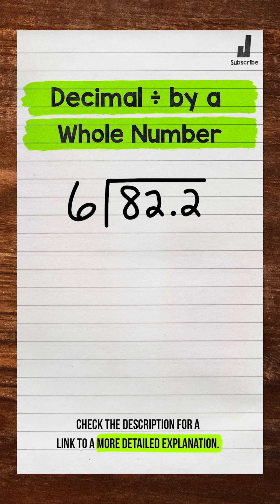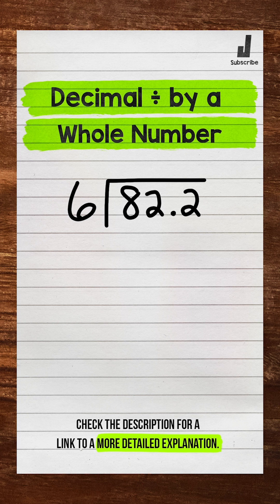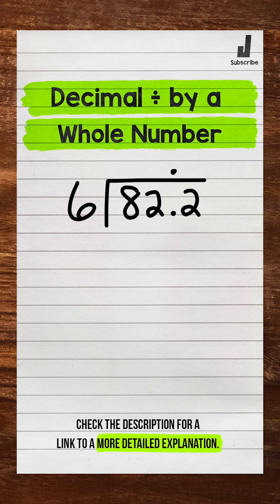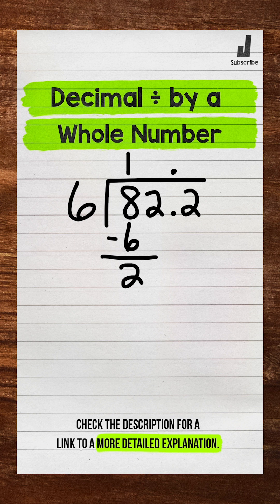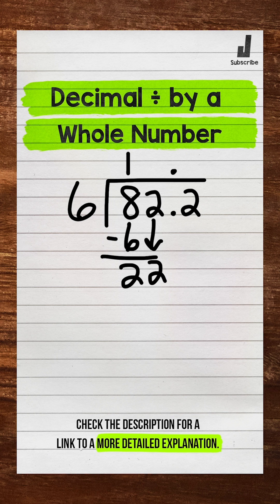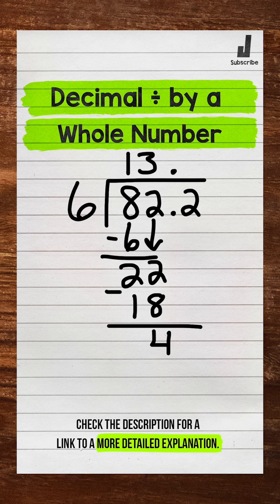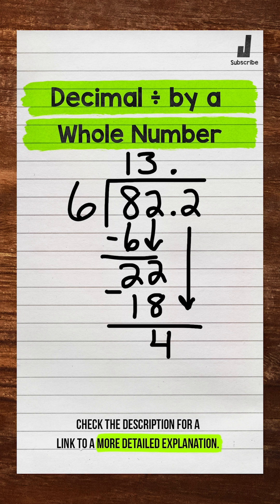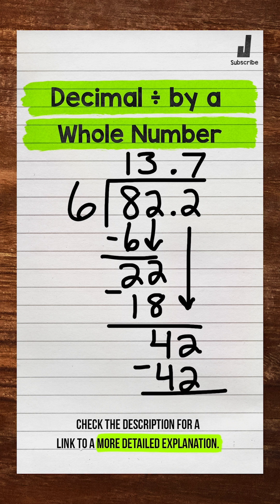How to Divide a Decimal by a Whole Number | Math with Mr. J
✅ Thanks for checking out that quick review of how to divide a decimal by a whole number. ✌️✌️✌️